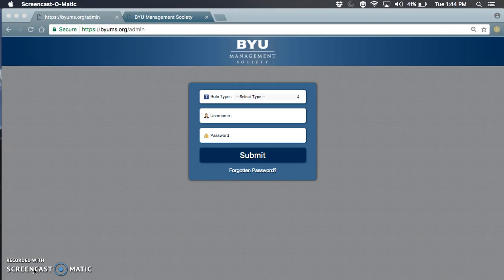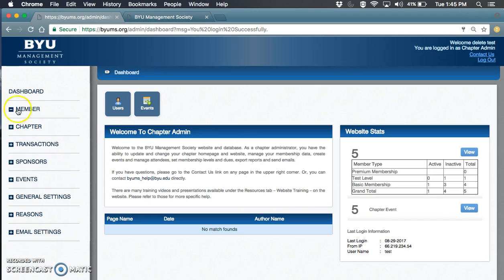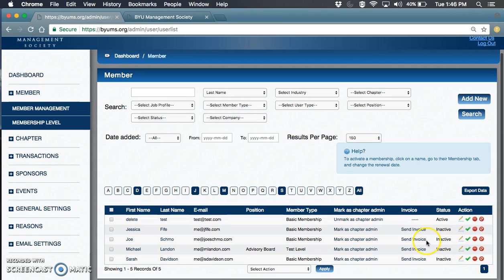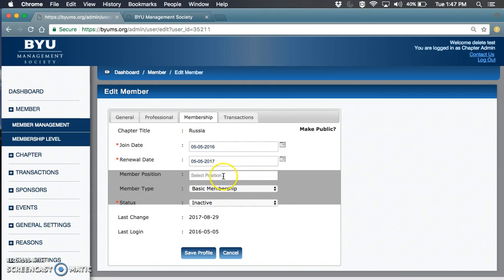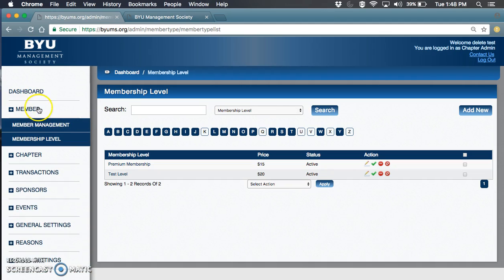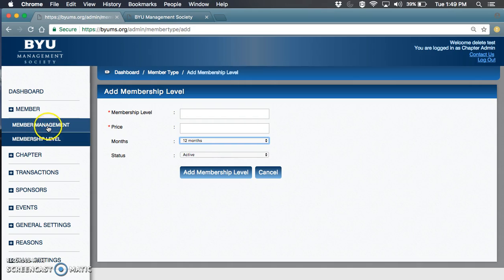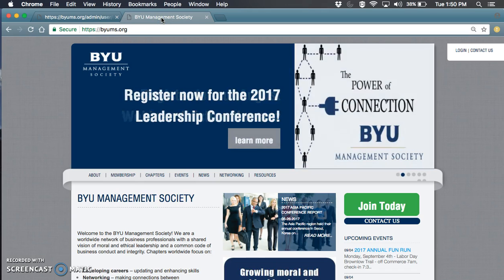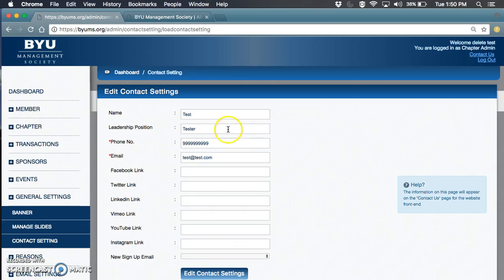New Chapter President Basics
The first of several trainings on how to use the BYUMS admin website. This is an essential training for Chapter Presidents that are still learning the website.